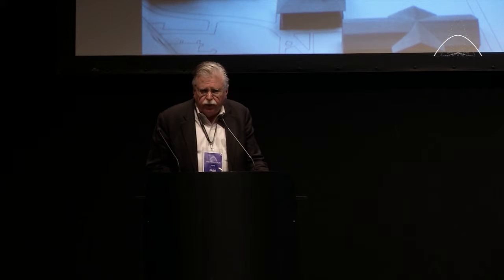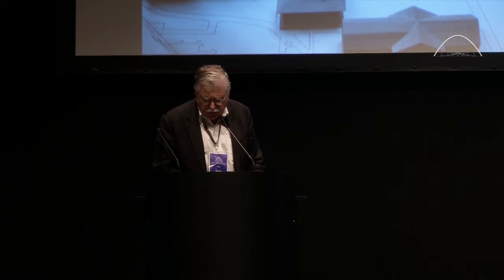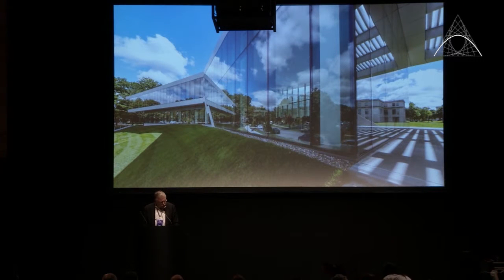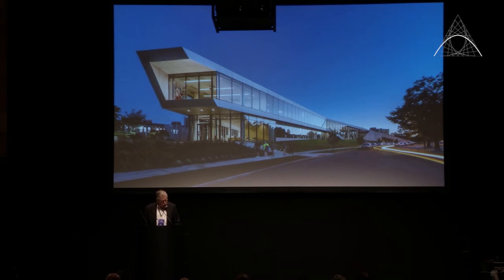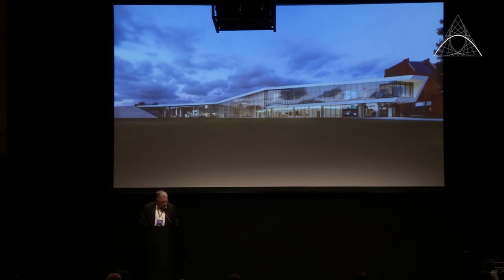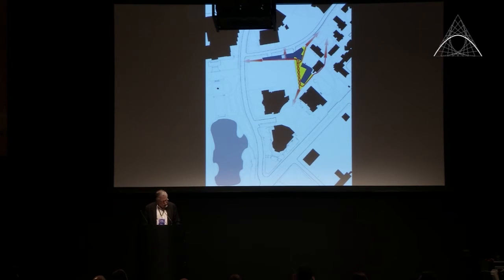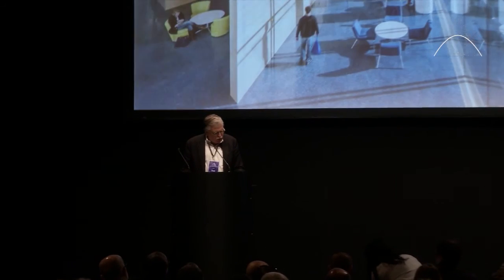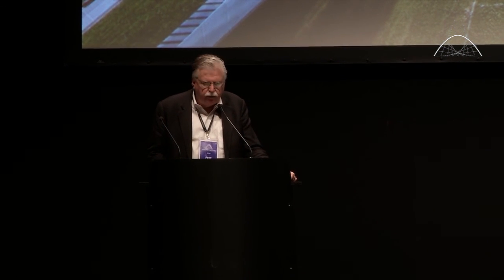Speech Ralph Johnson - Project Case Western Reserve University, Tinkham Veale University Center